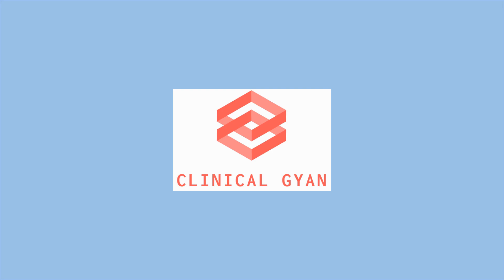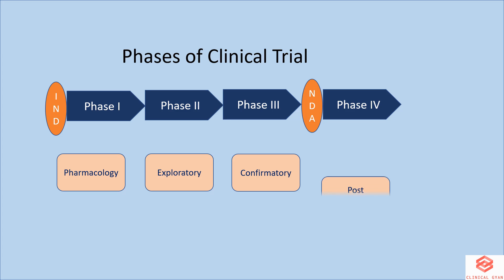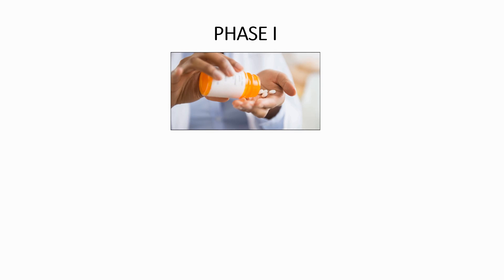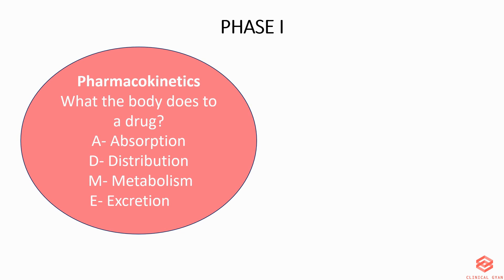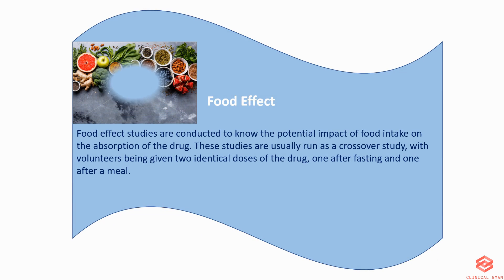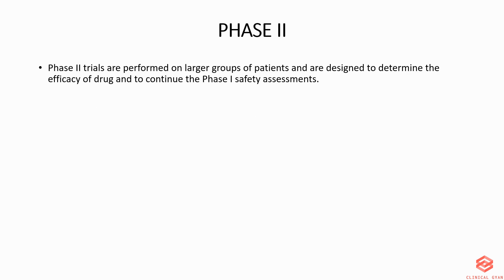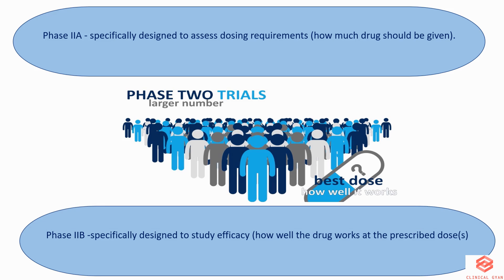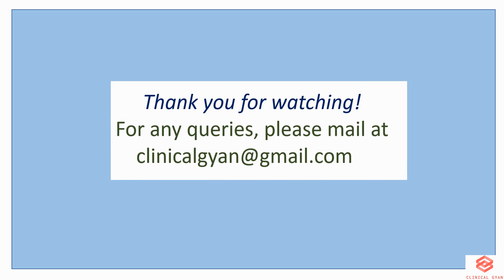Clinical Trial Phases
On demand from viewers and subscribers releasing the video “Phases of Clinical Trials” without background music
Details of Clinical Trials Phases - Phase 0, Phase I, Phase II, Phase III and Phase IV.
A quite simple and detailed explanation for each phase of clinical trial.